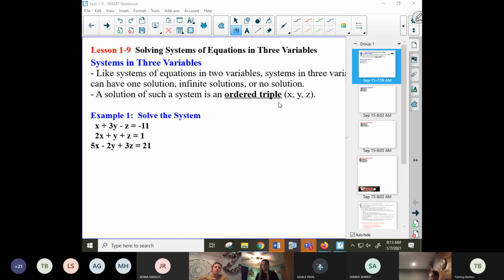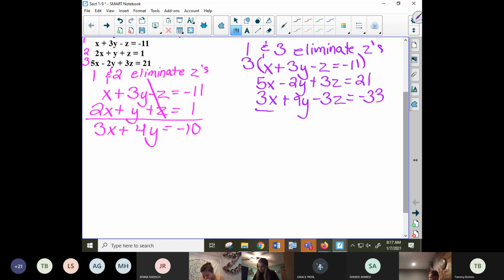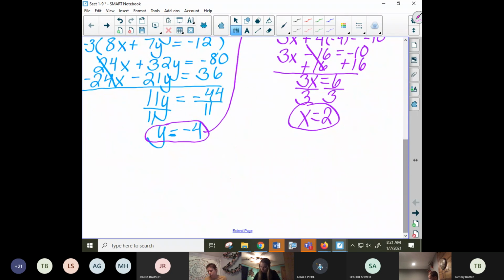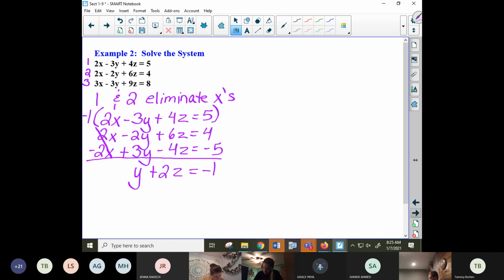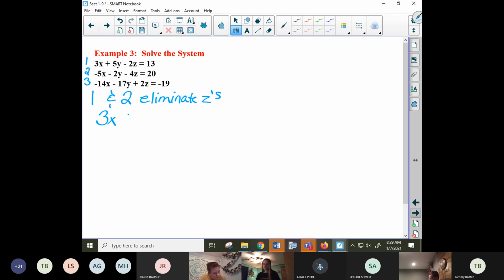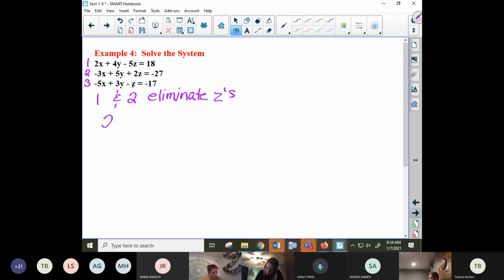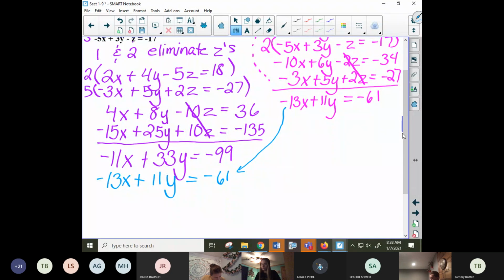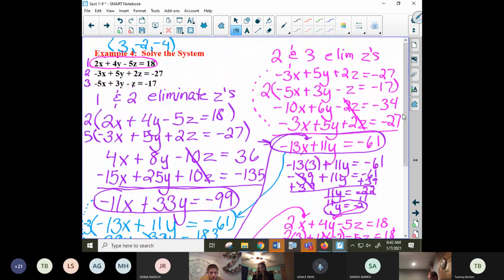Sect 1 9 Day 1 Video Adv Alg II